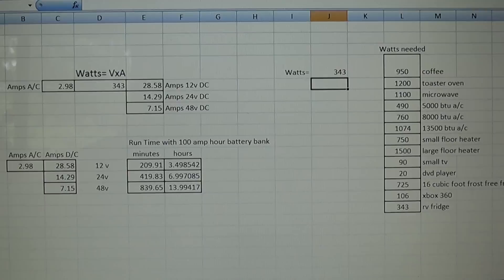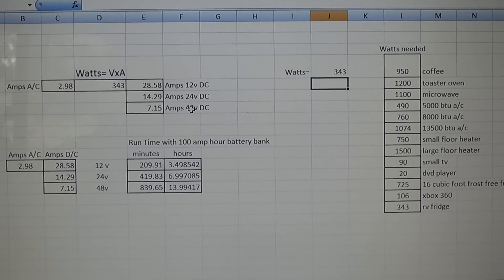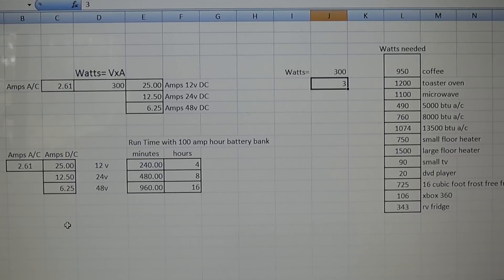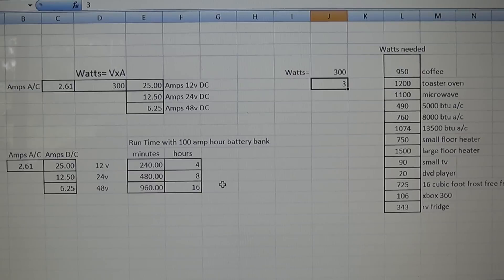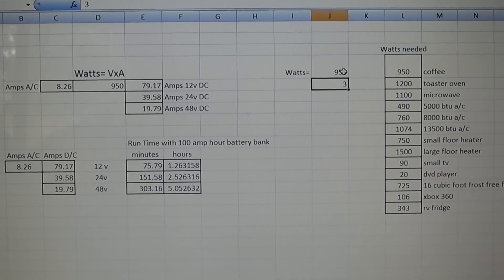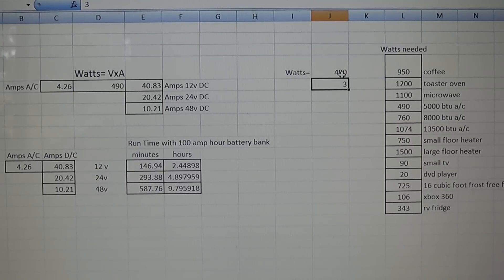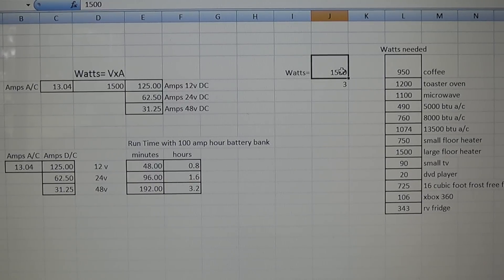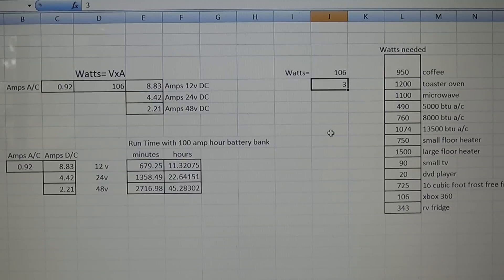What can run on an inverter and for how long?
I watch lots of Youtube videos where people ask if they can run one thing or another run on an inverter, so I thought I would make a video about what you can run and how much power it will actually use.  There are alot of variables in inverters regarding size, voltage, and battery banks, but I try to keep it pretty basic.